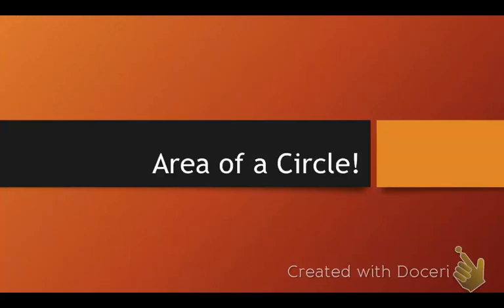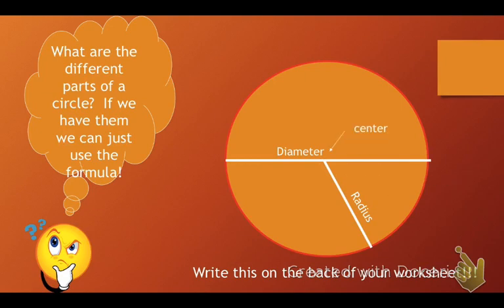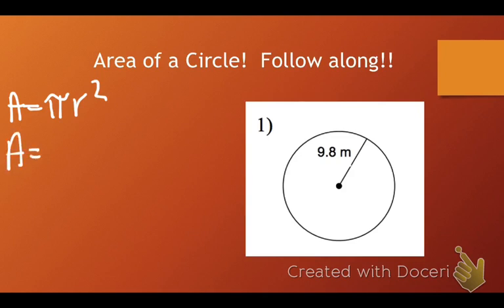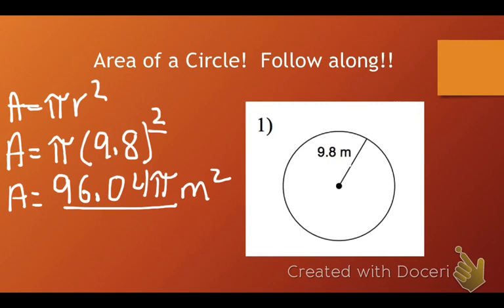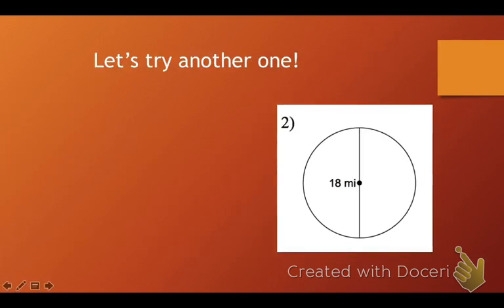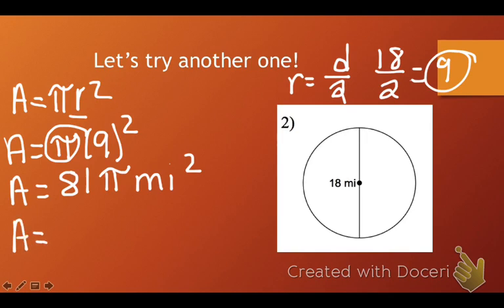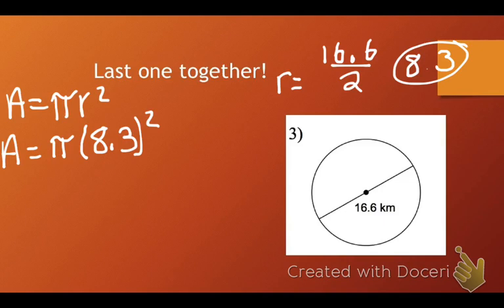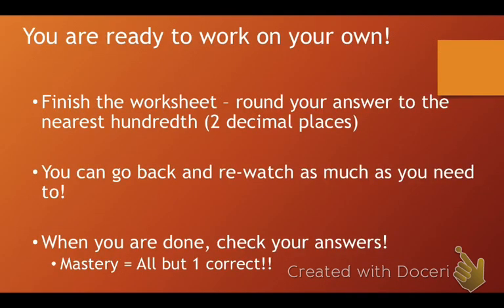4 - Area of a Circle